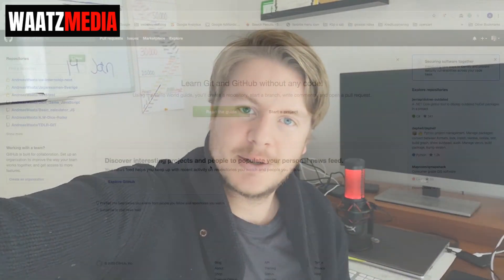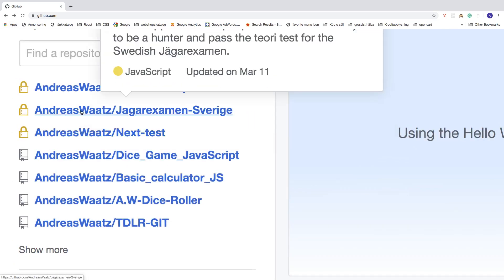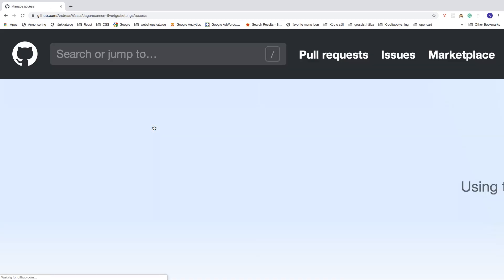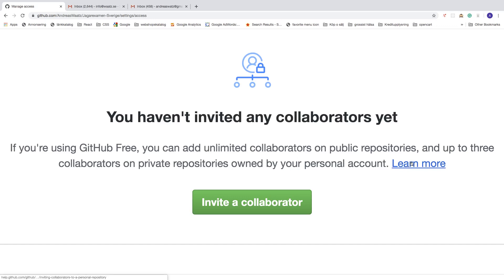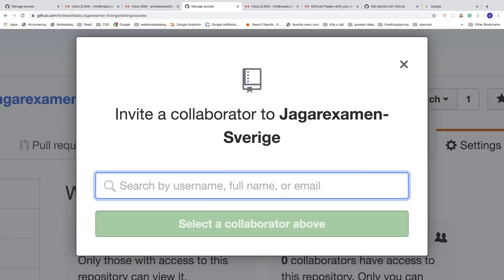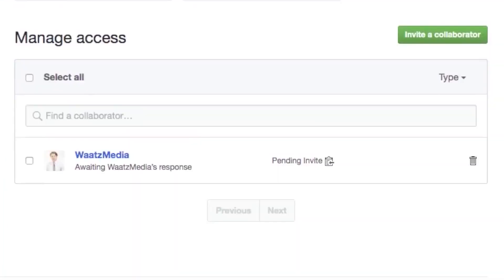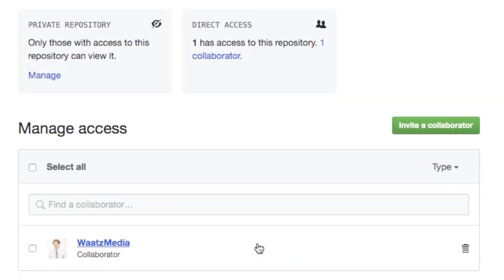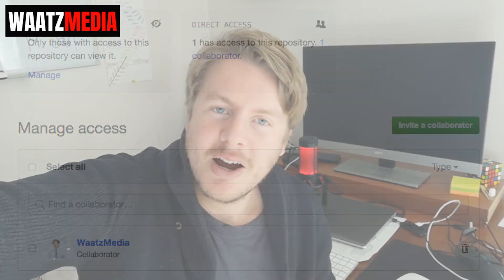How to Add Collaborator to Repository in Github 2020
How to add collaborators to repository in GitHub in 2020, using this easy step by step tutorial.

This is an easy way to work on the same project by inviting collaborators to your project in different repositories using GitHub.

FOLLOW ME